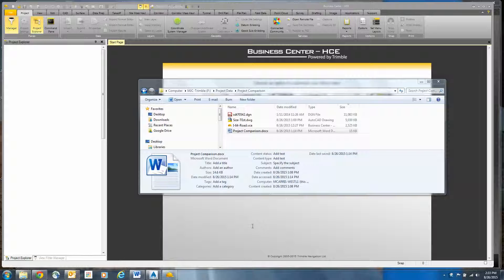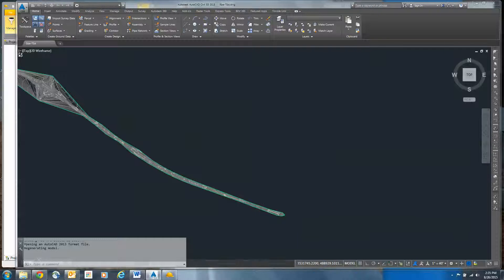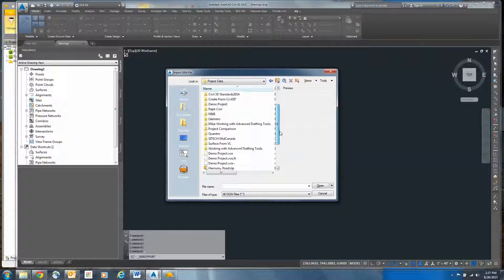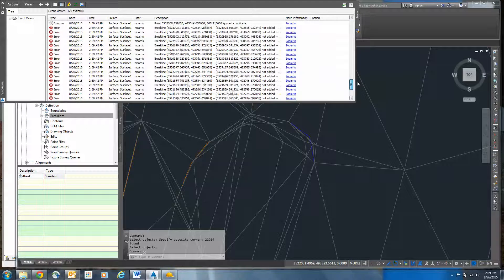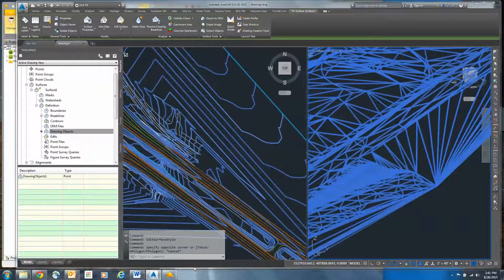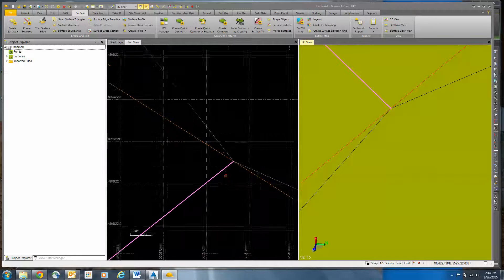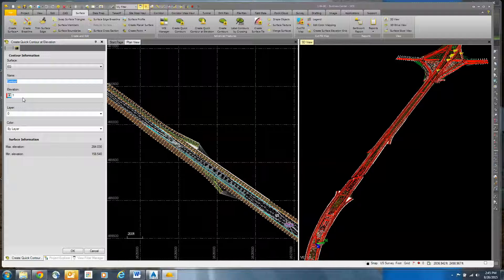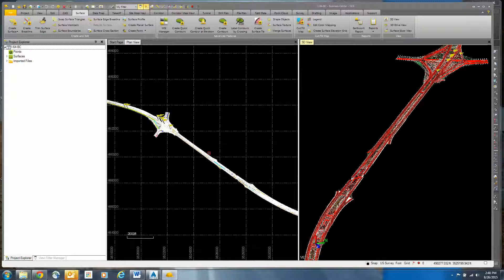Comparing Surface creation methods in BC-HCE and Civil3D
I wanted to benchmark the file size and work flow between Autodesk Civil 3D and Trimble BC-HCE. Using a DGN file of a 5 mile section of an interstate this video demonstrates the differences in file size and workflow.